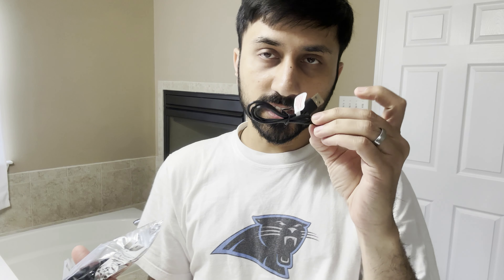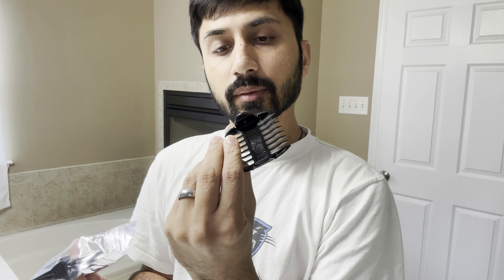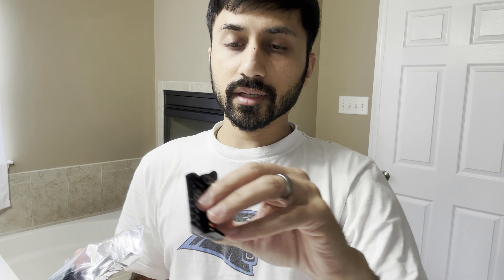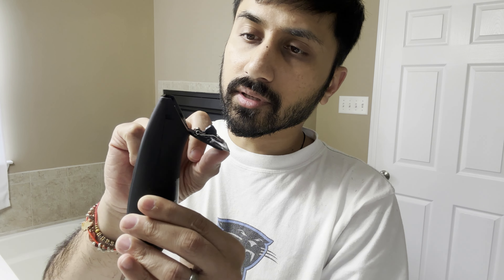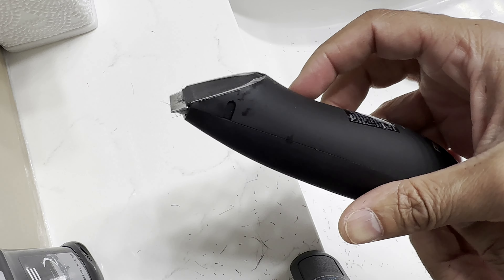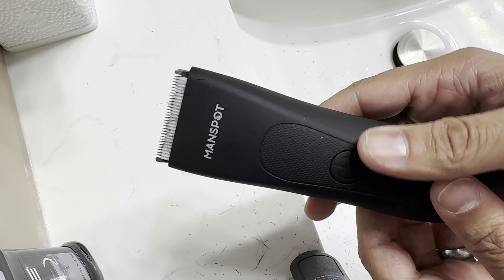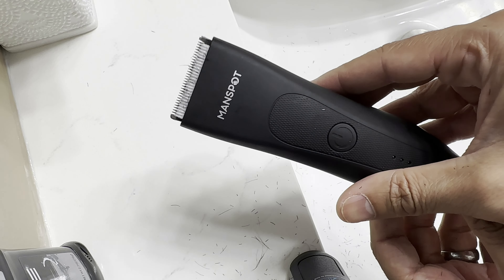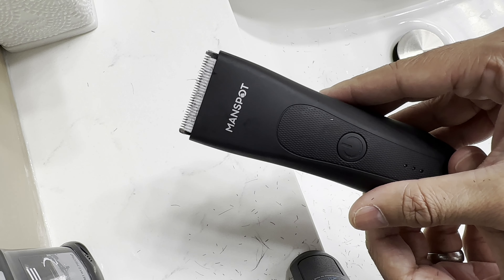Manspot Body Trimmer Review